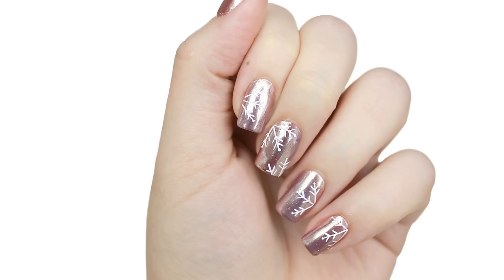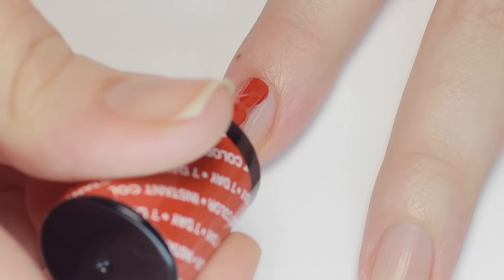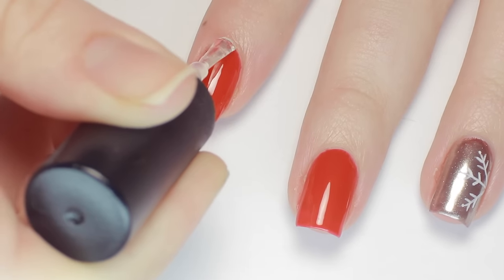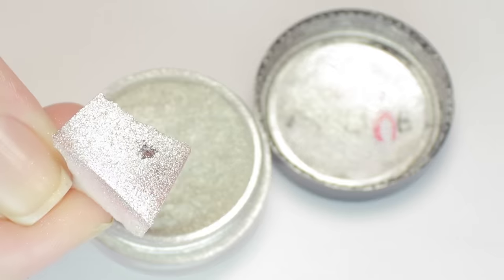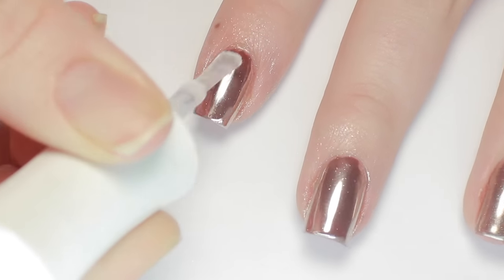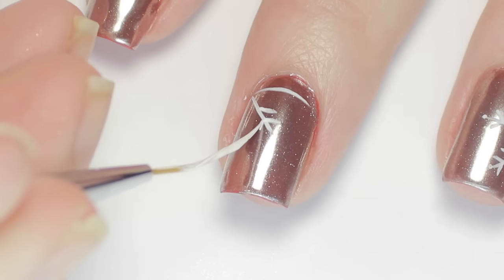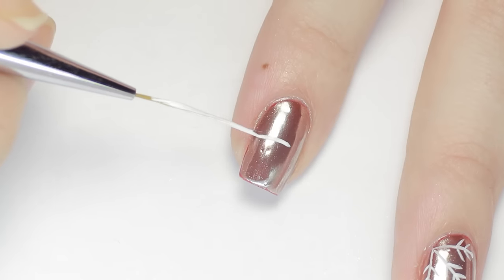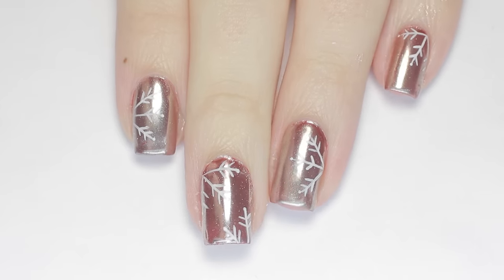Rose Gold Chrome Powder Snowflake Nail Art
In this video I'll show you how to do this metallic rose gold chrome snowflake nail design using chrome powder! Be sure to tag me on my social medias if you give this look a try!

SAY HI!

PRODUCTS USED

VANITY PLANET 'GLOW DRY LED LAMP'

ACRYLIC PAINT

KIARA SKY 'TOP COAT'